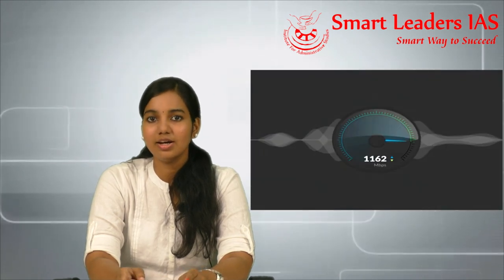5G | Commoner's Series | Episode 05 | Smart Leaders IAS | Chennai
Presenter: Ms. Thamarai Priya
Topic(s): 5G

SMART LEADERS IAS
We at Smart Leaders IAS provide coaching to Civil Service Aspirants. We have produced several successful students who has topped UPSC, TNPSC and other state public services exams.

Head Office Location:
No.9, Plot No.2163, 12th Main Road,
(Opp: Grace Matric Hr. Sec. School)
“L” Block, Anna Nagar West, Chennai - 40